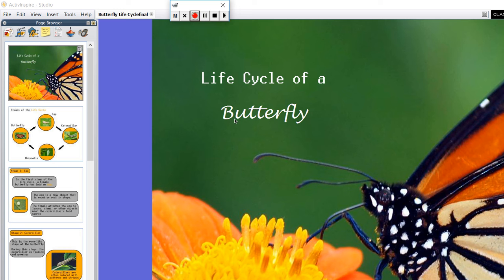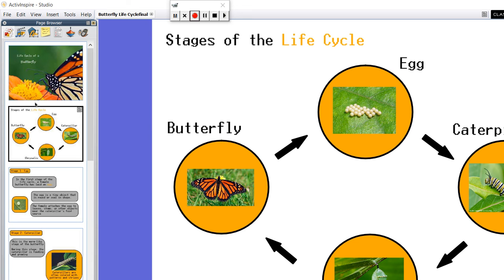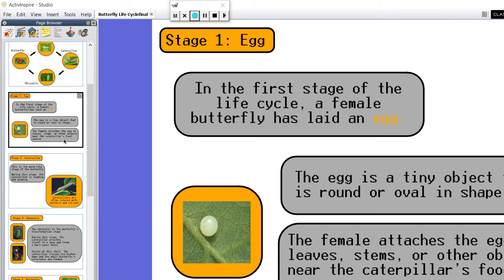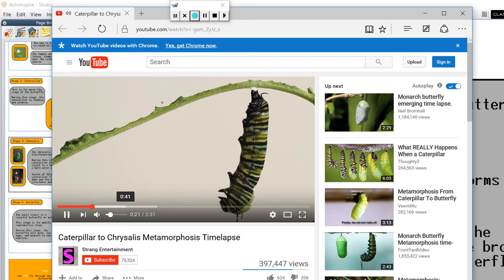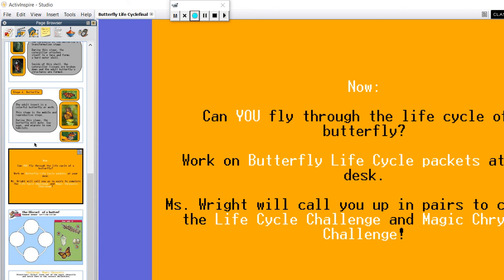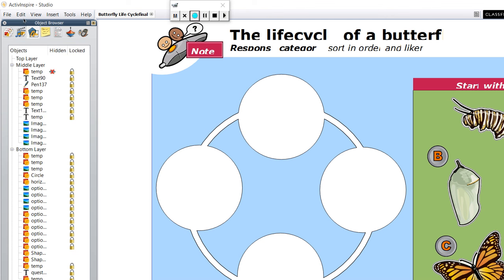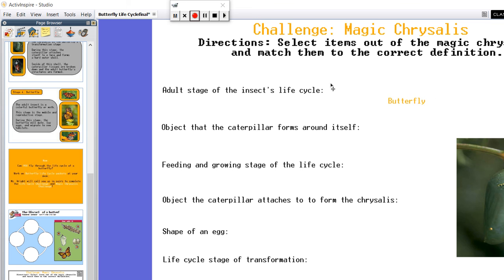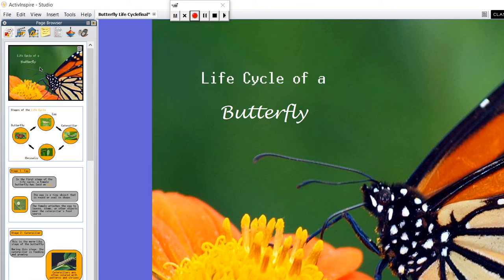Promethean Board / ActivInspire Lesson: Life Cycle of a Butterfly